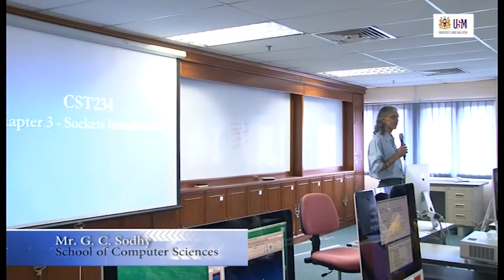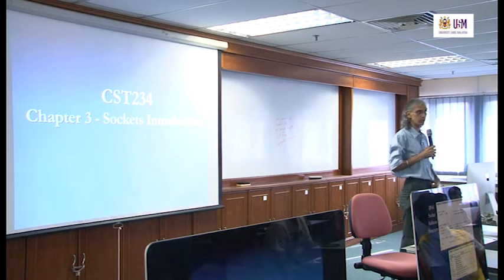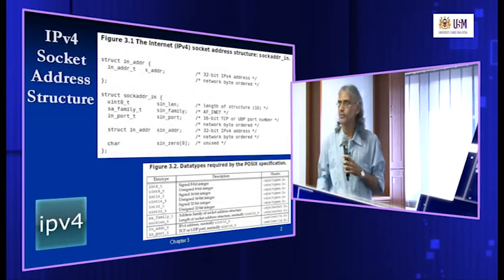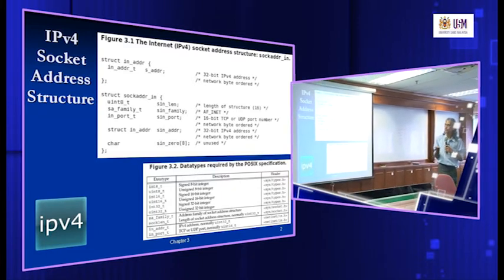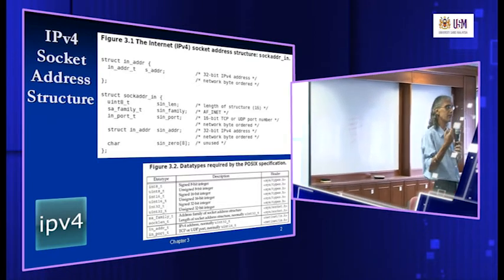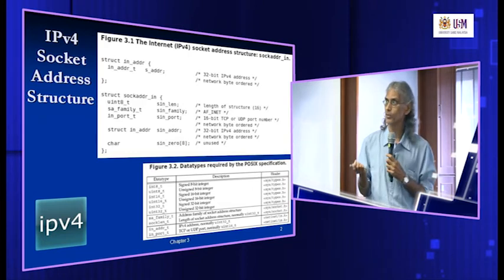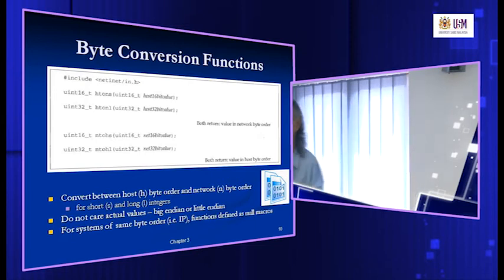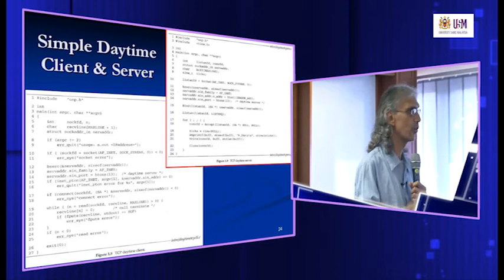CST234 Chapter 3: Sockets Introduction